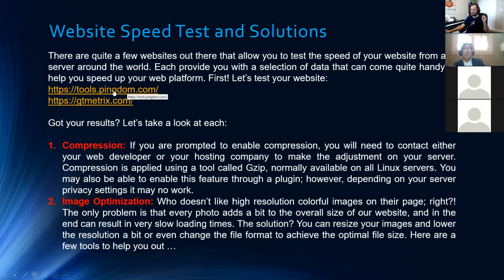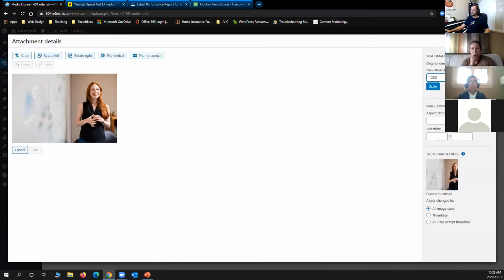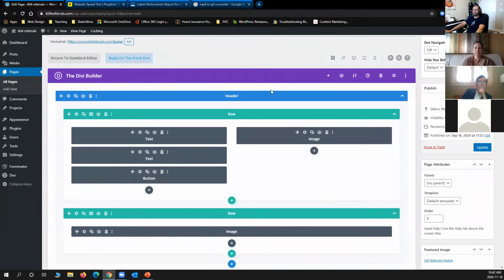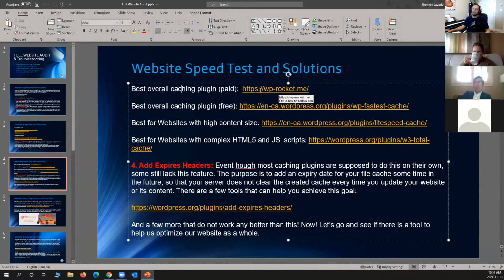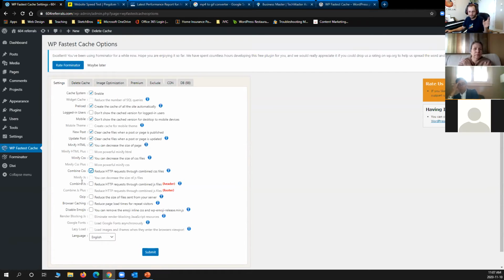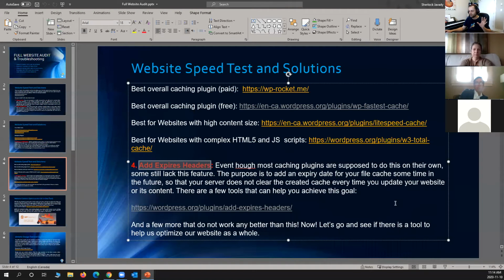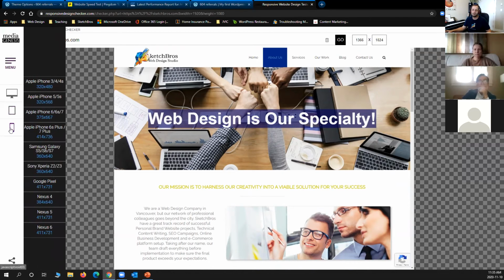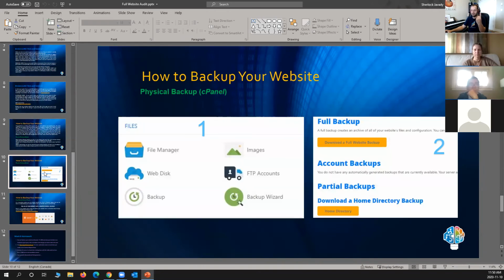Instruction Session 6 - Full Website Audit